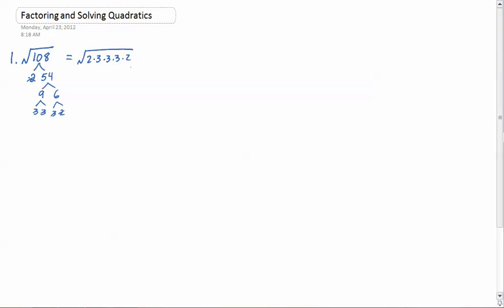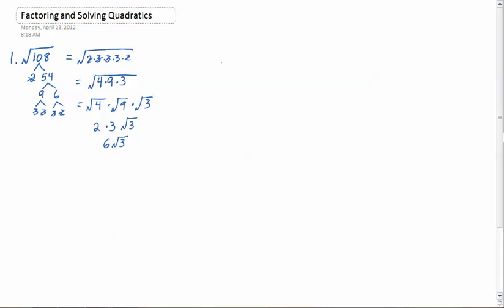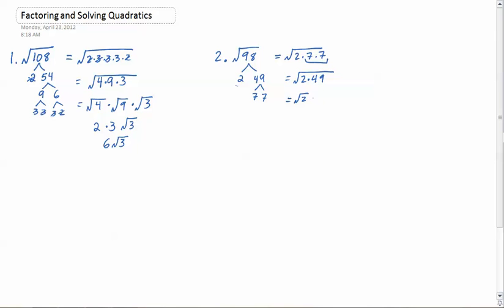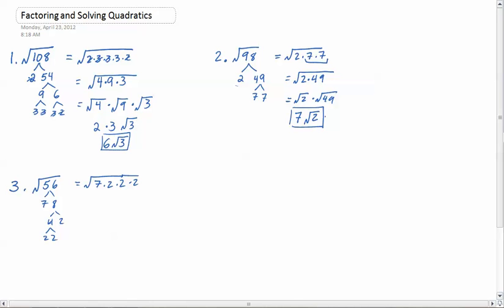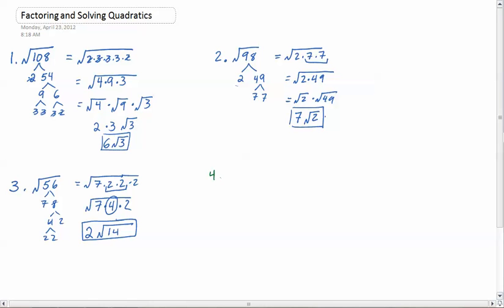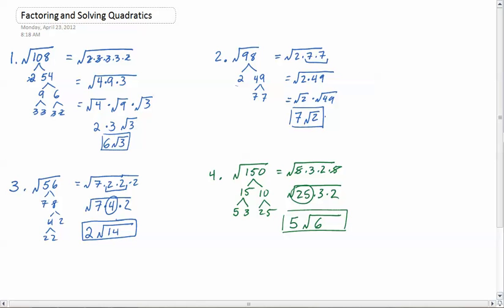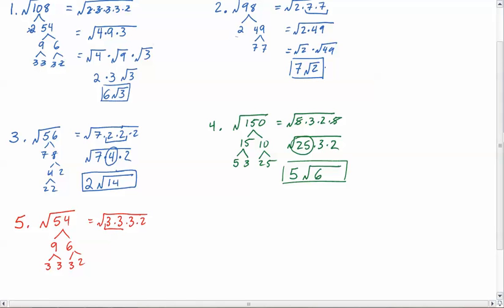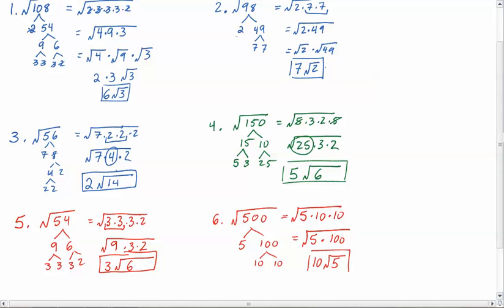Set 1 Simple Radicals